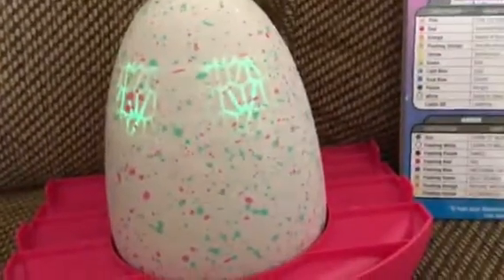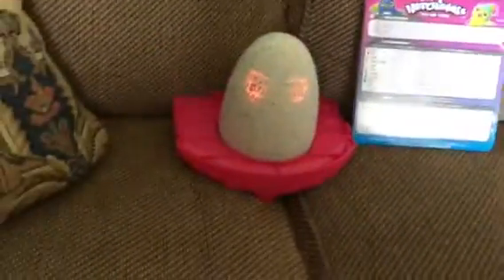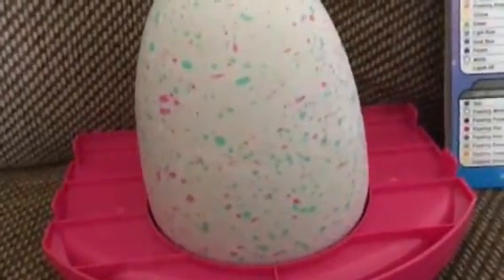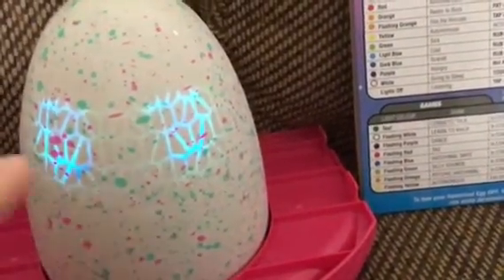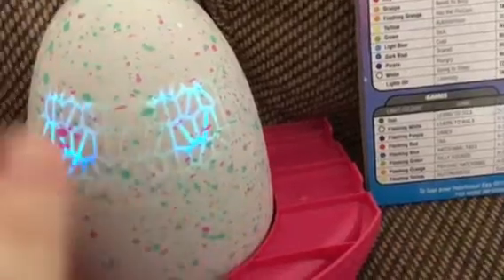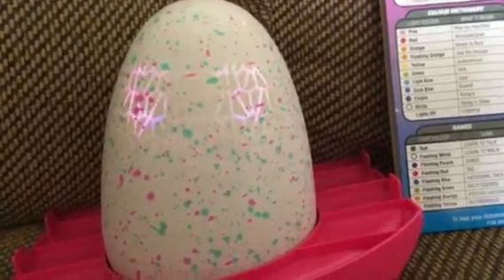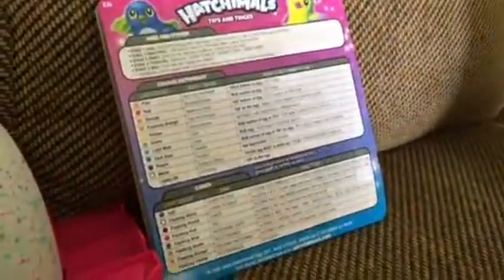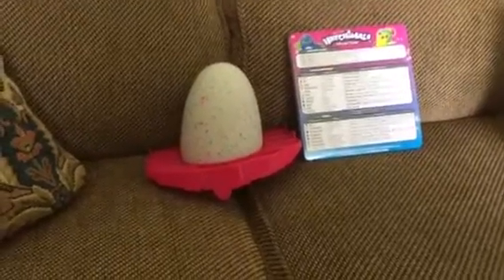My hatchimals video 2